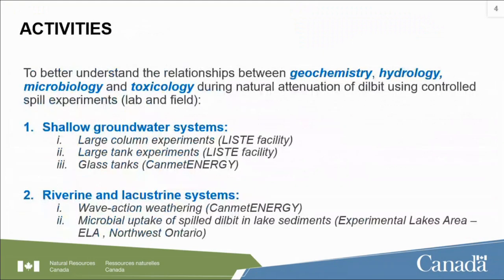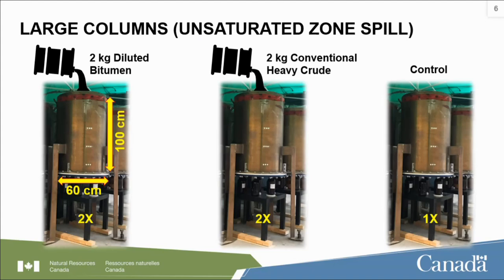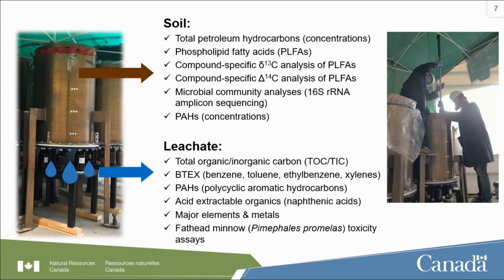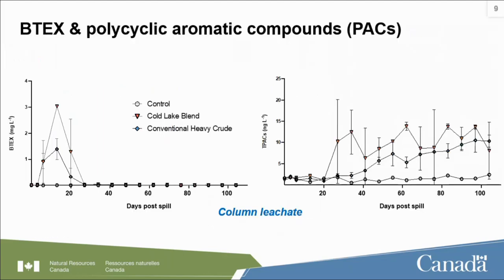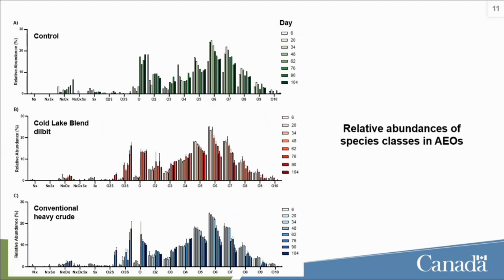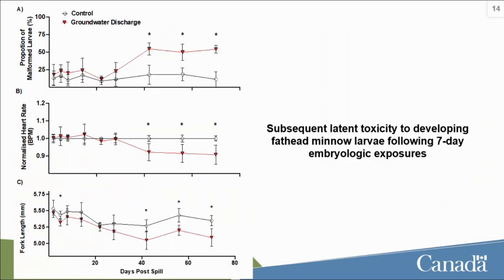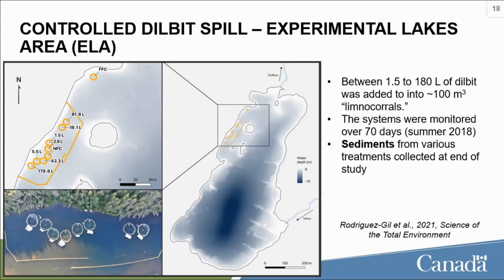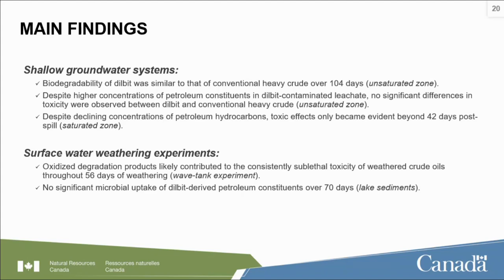EGP 2019-2024 Jason Ahad May 2024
Environmental impact of diluted bitumen

Impact environnemental du bitume dilué